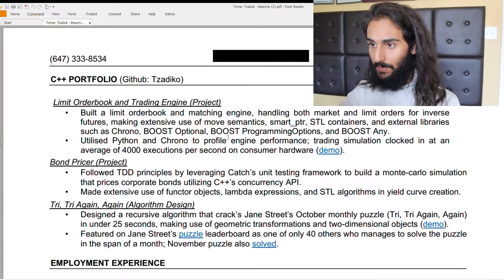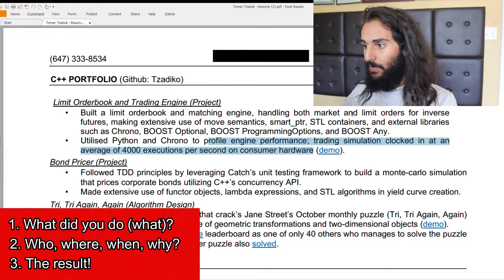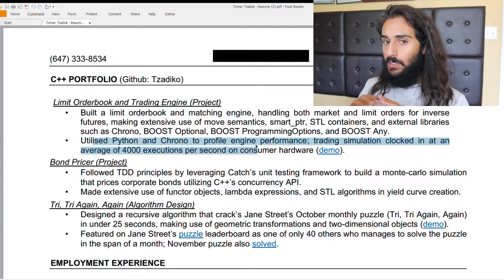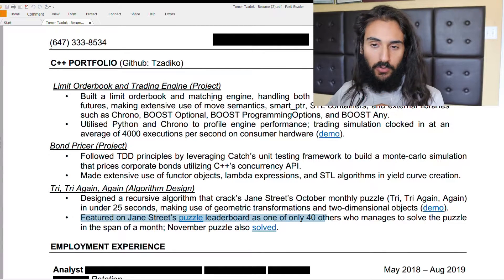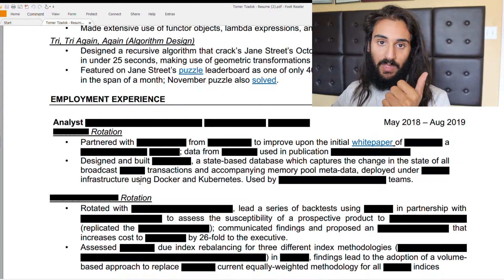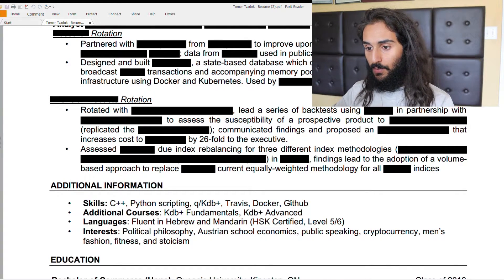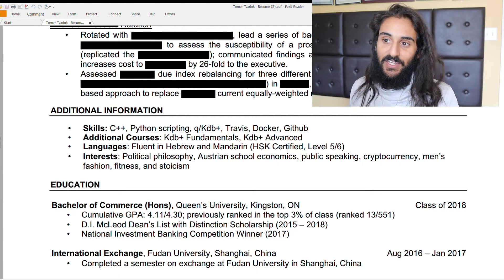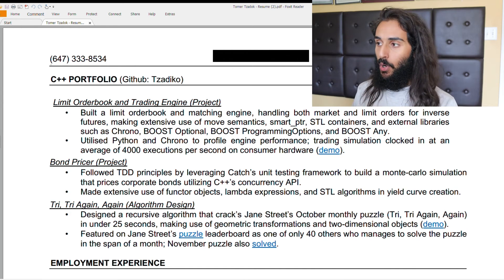Self taught software developer resume (several job offers)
Learn how to write your resume and break into SWE in under 20 minutes. In this video I review my previous resume, the one I sent out to several employers in my job search. This resume helped me land several tech offers in my fields of interest. Hopefully by reviewing my previous resume with me you can learn how to structure your resume as you transition from school, a bootcamp, or your own bedroom into a software developer role.